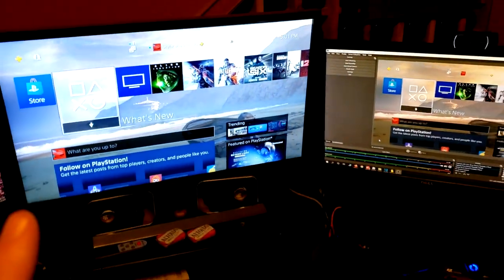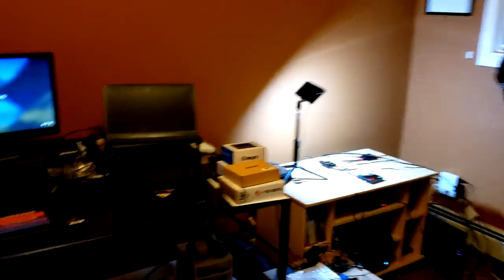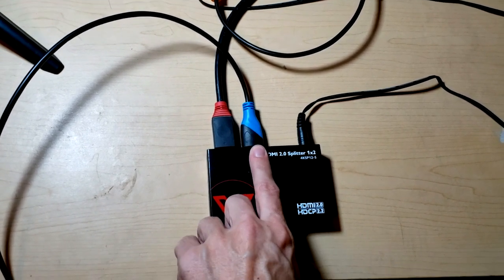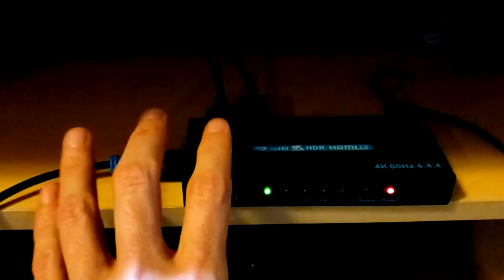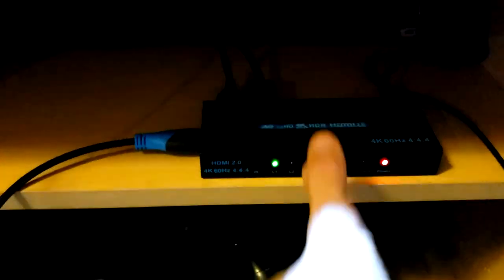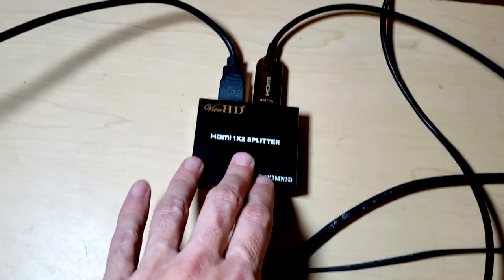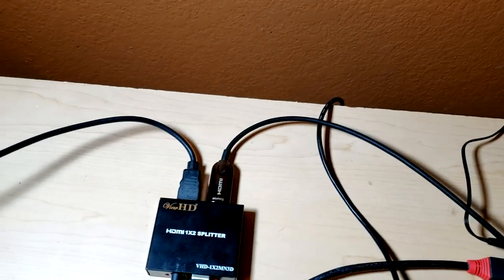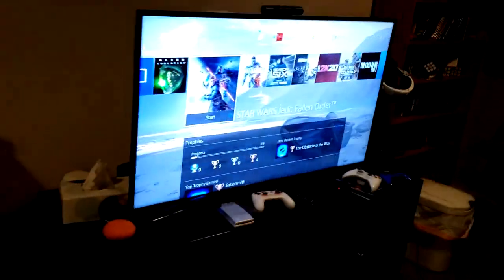How to Bypass HDCP 2.2 @ 4K60Hz (and EXACTLY what equipment you need!)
Walking you through exactly how to bypass HDCP 2.2 and still get 4K at 60fps! This can be used with an HDMI switch as well!

What You Need:
HDCP 2.2 Splitter:
AV Access HDMI 2.0

HDCP 2.2 to 1.4 Converter:
J-Tech Digital HDCP Converter
Alternate:

HDMI 1.4 Splitter:
ViewHD HDMI Splitter

HDCP 2.2 Switch:
SGEYR HDMI 2.0

65ft HDMI Fiber Optic Cable:
QGeeM HDMI Cable

My Capture Device:
AVerMedia LGP2+

Timeline:
0:00 Intro
0:56 Overview of Setup
2:59 HDCP 2.2 Switch Explanation
5:43 Equipment and Setup
6:30 Transmitting 4K60Hz over 15 feet
7:43 Why bypass HDCP?
8:31 Wrap-Up